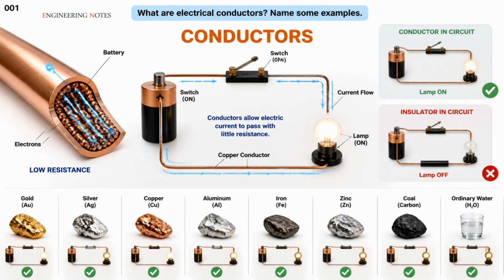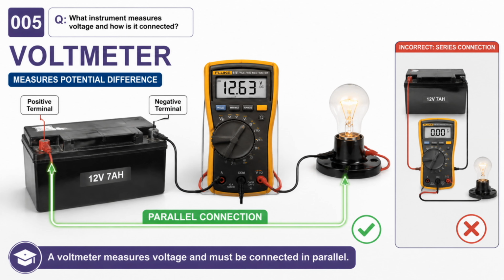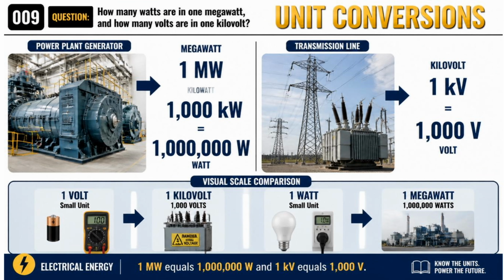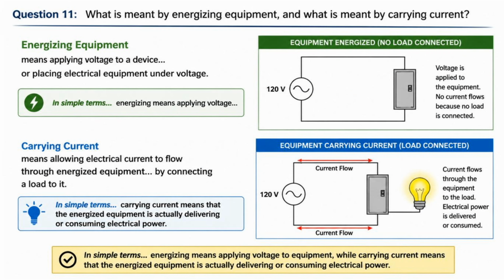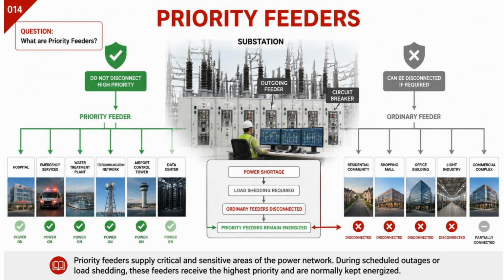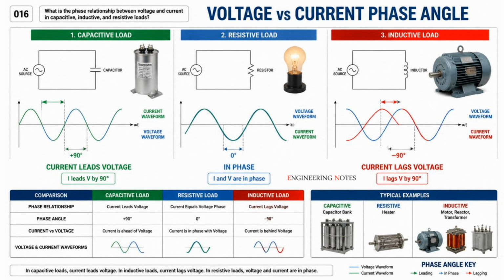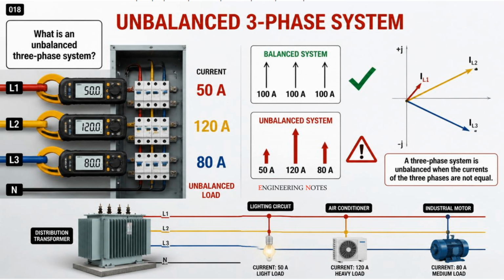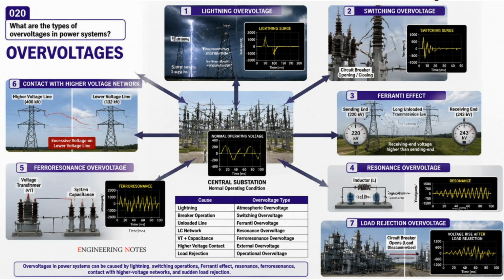500 Power System Questions - Part 1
500 Power System Questions - Part 1

Start your power system exam preparation with this first set of essential questions covering fundamentals, power calculations, and basic concepts.

Perfect for engineering students and exam candidates.